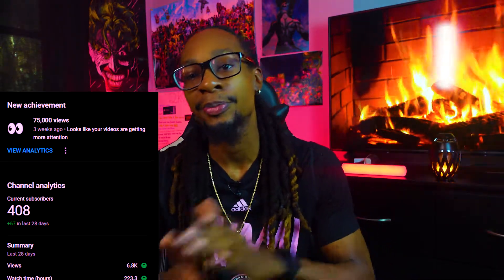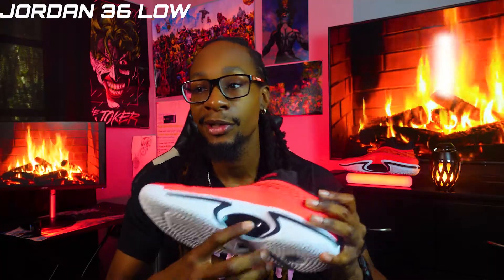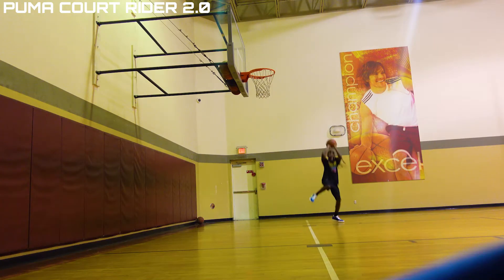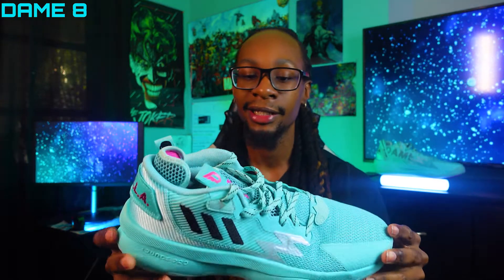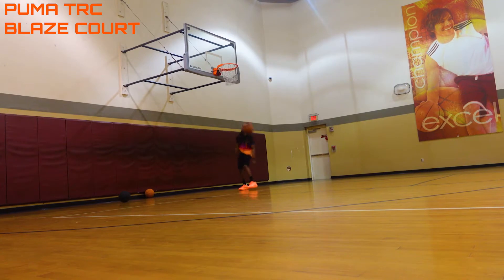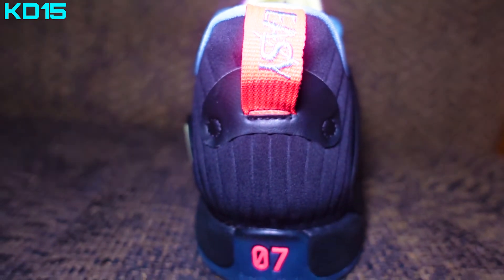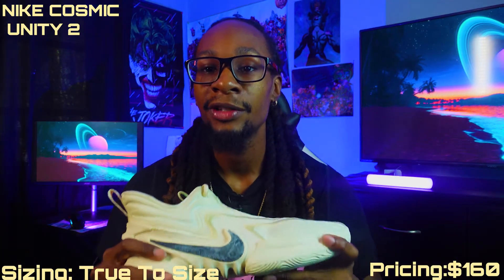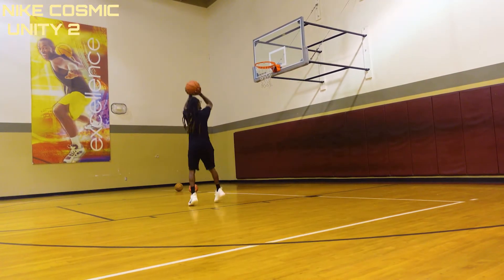Top 6 Best Basketball Shoes Out Right NOW!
Link In To COP each Shoe

As always I appreciate you guys for tuning back in every video.
If you guys want more Top videos let me know down in the comment section.
Thank you guys as well for helping me reach 400 subscribers as well!!